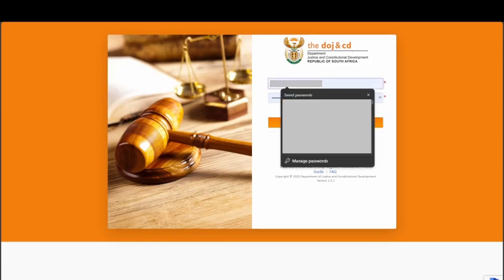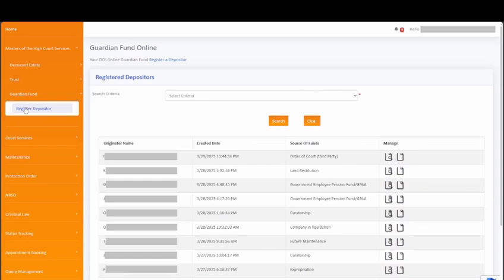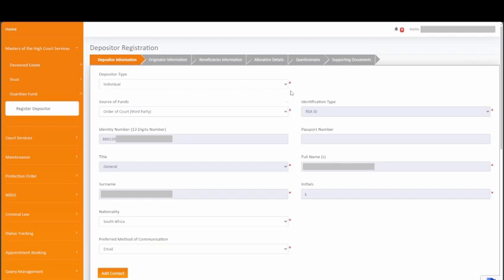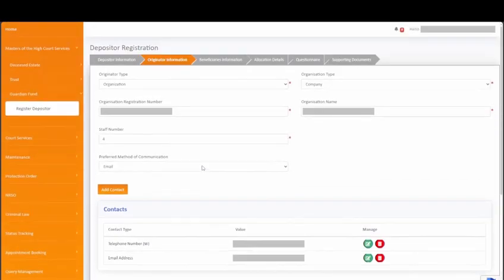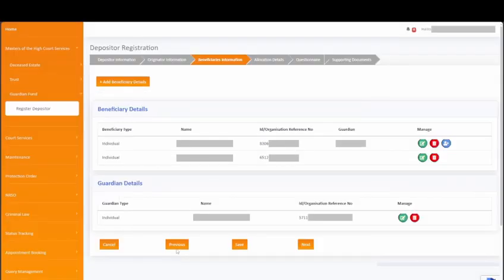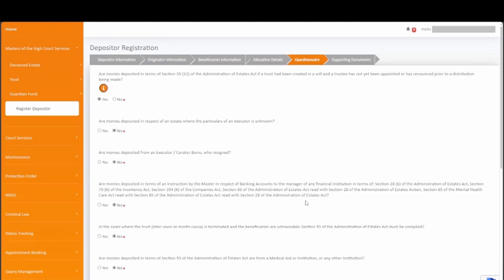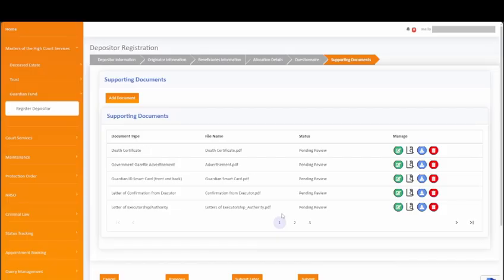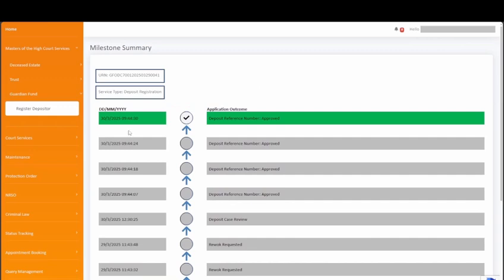Guardian Fund Online Deposit Application Demonstration